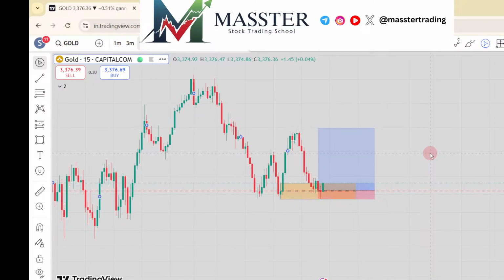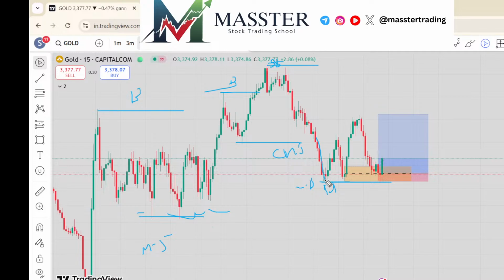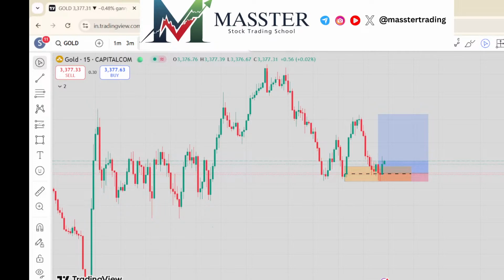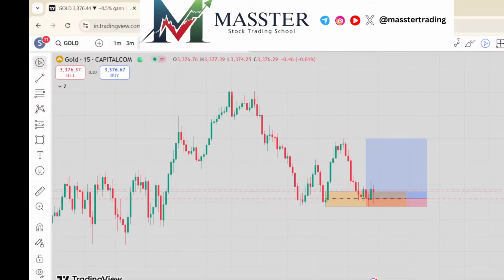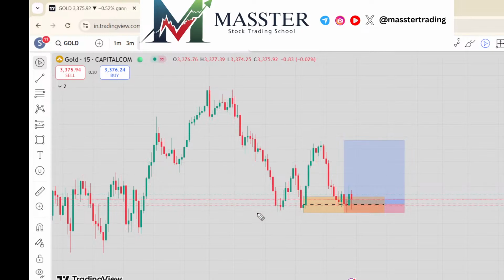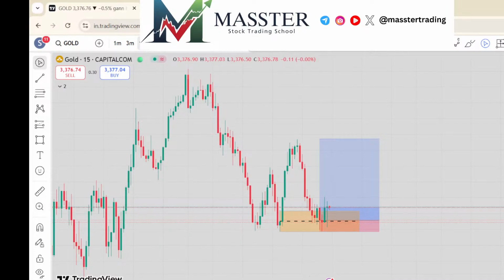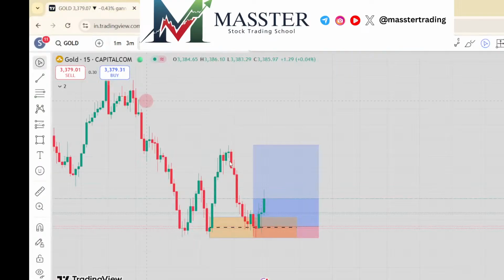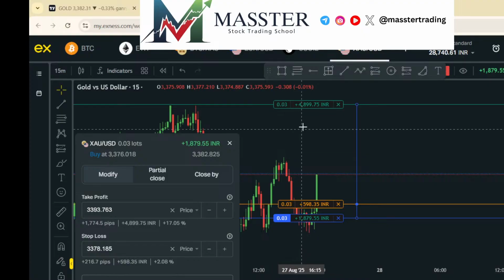"Forex Market LIVE 📊 Learn, Trade, and Profit Together!"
इस लाइव फॉरेक्स ट्रेडिंग सेशन में जुड़िए, जहाँ आप लाइव मार्केट एनालिसिस, असली ट्रेडिंग और प्रोफेशनल स्ट्रेटेजीज़ को एक्शन में देख पाएंगे। यहाँ एक्सपर्ट्स बताएंगे कि बड़े-बड़े ट्रेडर मार्केट को कैसे पढ़ते हैं, बढ़िया ट्रेडिंग के मौके कैसे पकड़ते हैं, और रिस्क को कैसे संभालते हैं।
लंदन, न्यूयॉर्क, और एशियन सेशन्स के दौरान मार्केट में कब और कैसे मूवमेंट आता है — सबकुछ आसान भाषा में समझाया जाएगा।
चाहे आप ट्रेडिंग में नए हैं या एक्सपीरियंस्ड, इस सेशन में आपको मिलेगा रियल-टाइम में मार्केट के मूव्स का फायदा उठाने का तरीका। अपने सवाल पूछिए, जानिए प्रैक्टिकल टिप्स और सीखिए लाइव ट्रेडिंग के गुर हमारी देसी स्टाइल में!

अगर आपको इसे और छोटा, मज़ेदार या किसी खास ऑडियंस के लिए personalize करना हो तो बताइए!